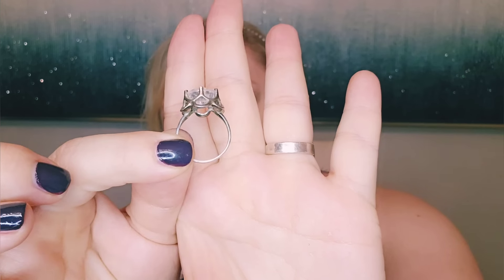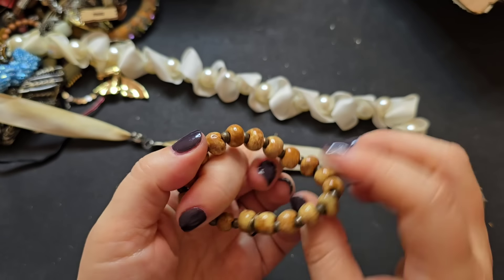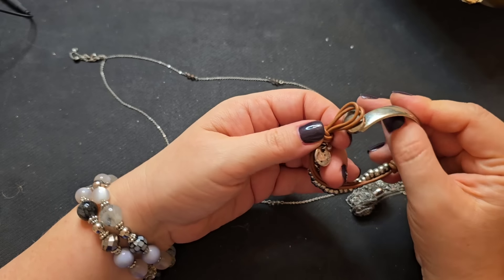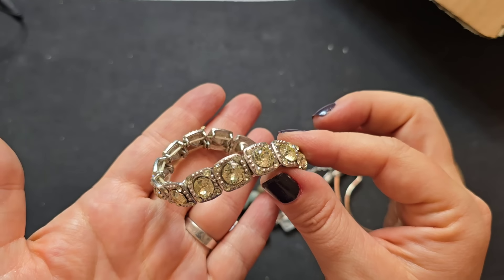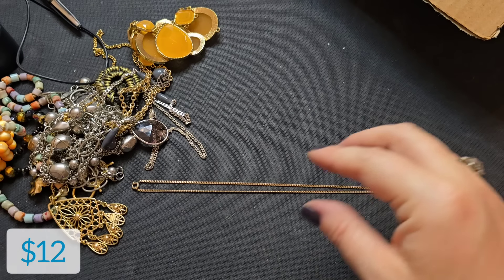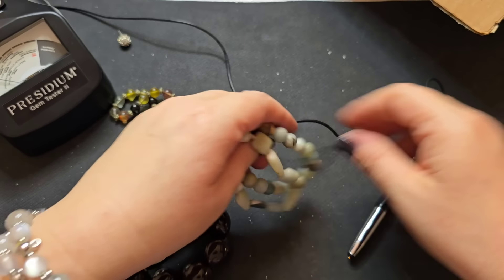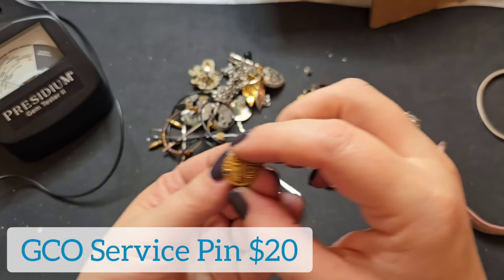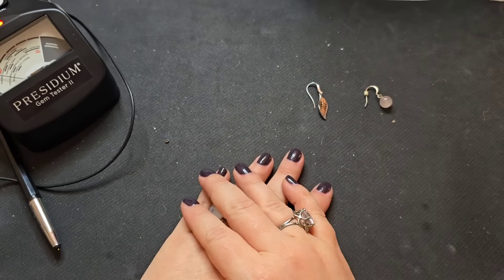Cameos, JADE & 925 Sterling Silver in this Goodwill Bluebox Jewelry Unboxing from OHIO!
Cameos, JADE and 925 Sterling Silver jewelry in this Goodwill Bluebox 5lb. Repurposed Jewelry Jar Unboxing from OHIO. Let's go through the box together and see what Goodwill sent me. I am giving pricing throughout if you are interested in any pieces for yourself.

Want to make a purchase? For items under a pound, shipping will be $5. For items over a pound, I can quote Priority shipping once I have your address.